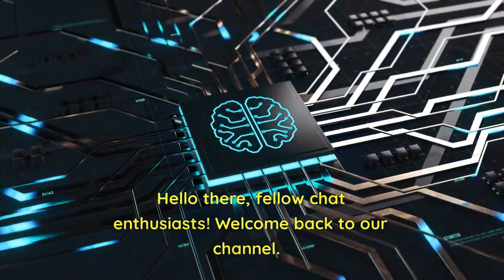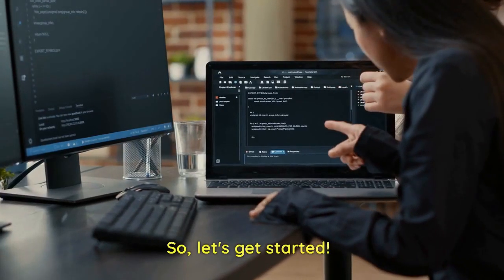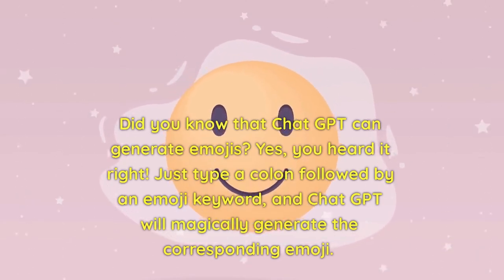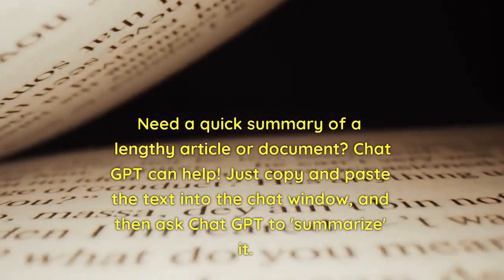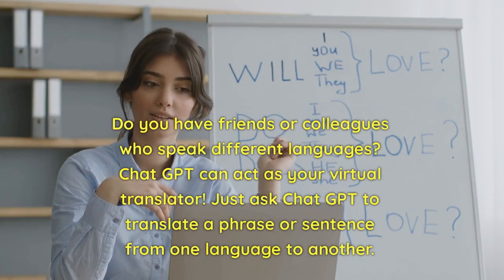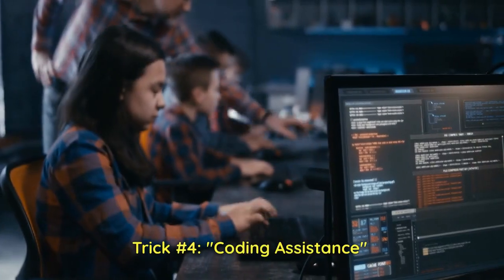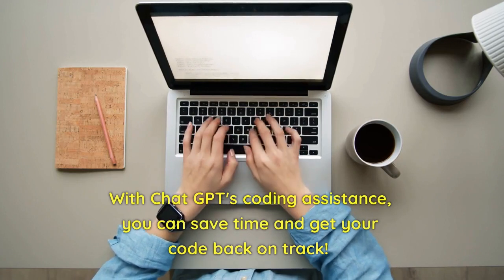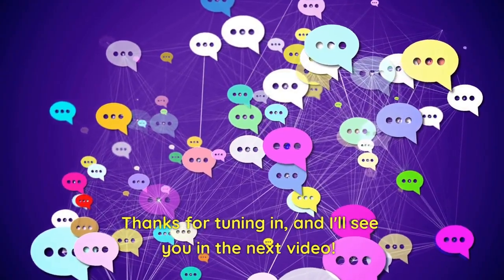Chat GPT Tricks You Didn't Know About: Unlocking Hidden Features for Better Chats!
Are you ready to take your chat conversations to the next level? Look no further than Chat GPT! In this video, we'll be showcasing some of the lesser-known tricks of Chat GPT that can make your interactions more fun and productive. From generating emojis to summarizing long texts, Chat GPT has some amazing features that you probably didn't know about. Plus, we'll show you how Chat GPT can act as your virtual translator and coding companion too! If you're a language enthusiast or developer, you won't want to miss this. Join us as we unveil the hidden potential of Chat GPT and unlock new ways to engage in chat conversations.